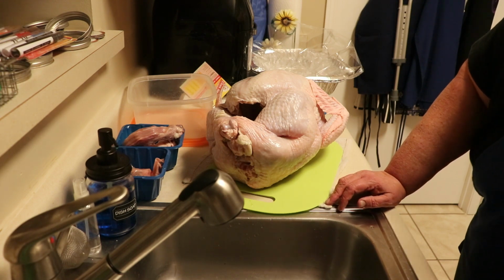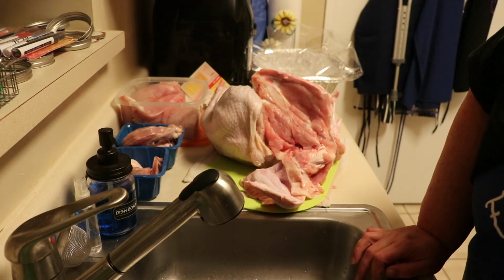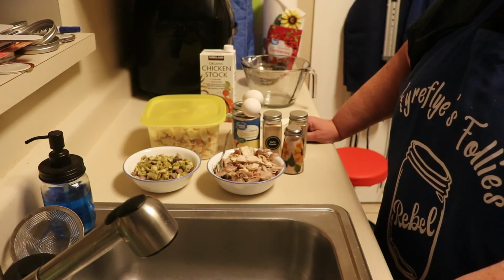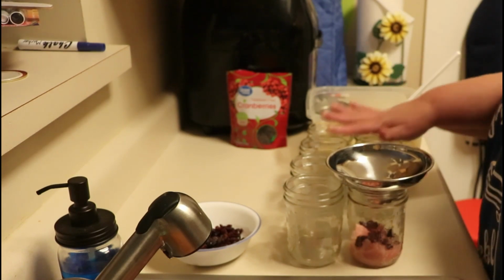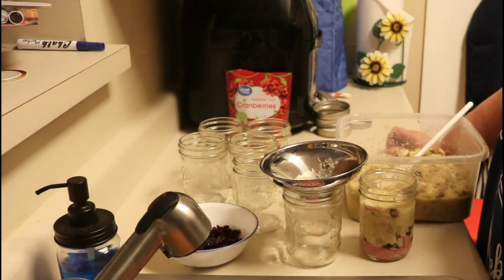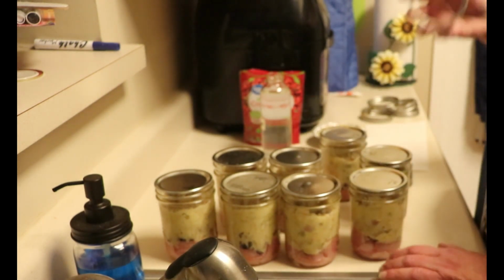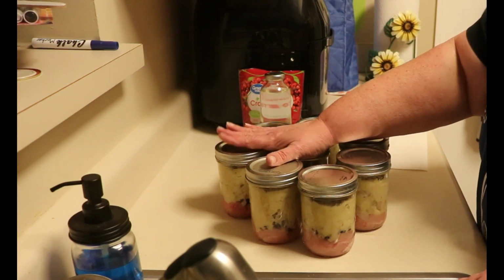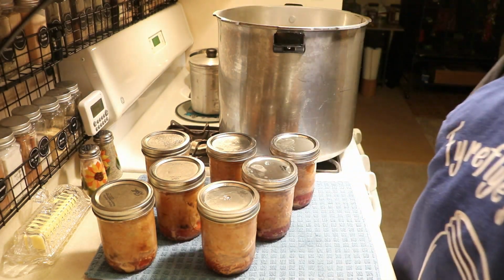Thanksgiving in a Jar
Welcome to Fyreflye’s Follies!

If you enjoy today’s video, please don’t forget to give me a thumbs-up!

In Today’s video, I will show you how I can Turkey and Dressing  for shelf-stable storage.

Not everything I do is USDA/FDA approved.  I believe in “MY KITCHEN, MY RULES” and I do not think untested necessarily means unsafe. If you are someone who only does things by the book, then this video may not be for you.  It works for me.

I am not telling anyone that this is the way it should be done.  I am only sharing with you how I do it in my kitchen.  I have done my research and I am comfortable with doing it this way.  I strongly encourage you to do the research and do what works for you. The National Center for Home Food Preservation is a great resource, as well as the Ball website.  There are also several groups on Facebook and lots of videos on YouTube to help you get started and find information.

If you have a question, I will try to answer it or help you find a resource to get an answer from.

1 to 2 cups cooked chopped chicken or turkey
1 (9x9 inch) pan cornbread, cooled and crumbled
4 slices day-old bread, torn into small pieces
2 eggs, beaten
1 onion, chopped
1 cup chopped celery
½ to 1 teaspoon garlic powder
1/8 teaspoons poultry season
2 (14.5 ounce) cans chicken broth
2 (10.75 ounce) cans condensed cream of chicken soup

Combine all ingredients thoroughly. I leave 1-1/2 inches headspace to allow for expanding.  I chose to can a small layer of raw turkey, a few dried cranberries, then the remainder of the jar with dressing.  I processed in the pressure canner for meat times.

LET’S CONNECT!

CANNING SUPPLIES
3-arm towel rack (holding my rings)
COMPLETE GUIDE TO HOME CANNING
The All New Ball Book Of Canning And Preserving
Prepworks by Progressive Canning Scoop
Vidalia Chop Wizard Pro Max
Presto 23 quart Pressure Canner
11” Pressure Cooker Canner Rack
Presto Canner Pressure Regulator
Presto 7 Function Canning Kit
Multi Blade Adjustable Mandoline
Apple Peeler and Corer
Ronco Veg-O-Matic Deluxe
POMONAS PECTIN 3-pack
Hoosier Hill Farm Clear Jel ASIN

  What I use to film
Camera Remote Shutter Release
Canon EOS Rebel SL2 DSLR Camera
Shotgun Video Microphone